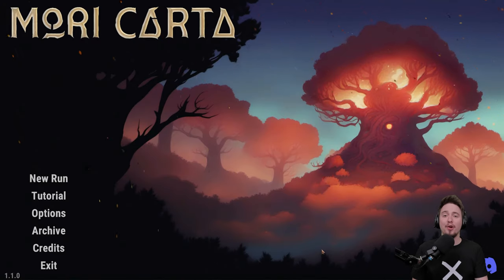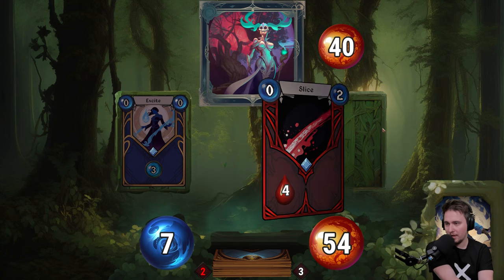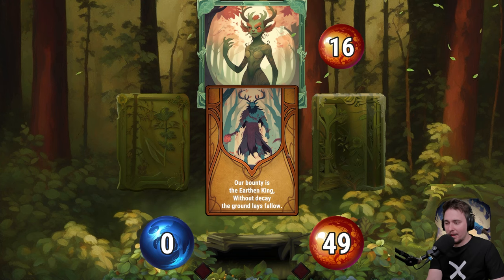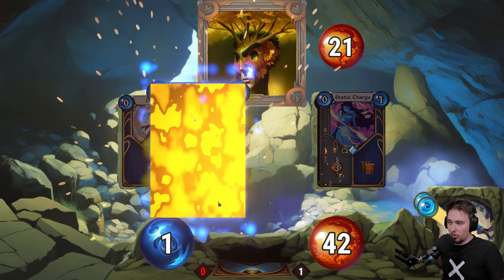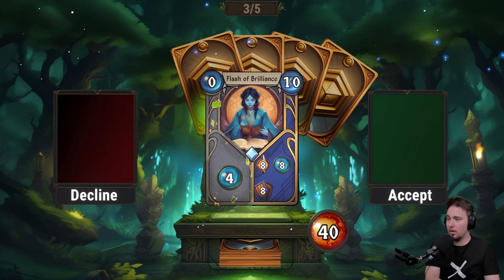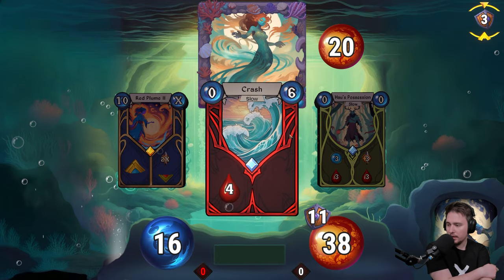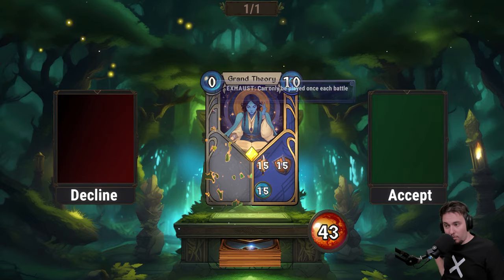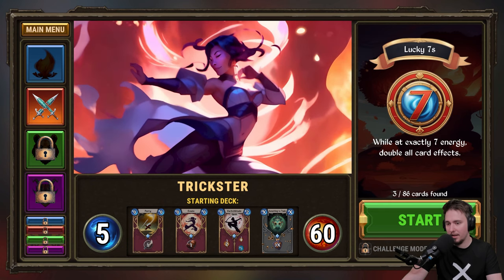New deckbuilding roguelike with interesting playstyle | Mori Carta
We got here new deckbuilding roguelike that went back to the basics and created unique card game where you decide if you play the card to the left or right  and by that design you can create a lot of interesting combinations and mechanics.

if you would like to try the game yourself you can follow this